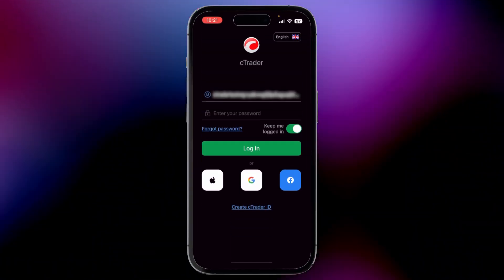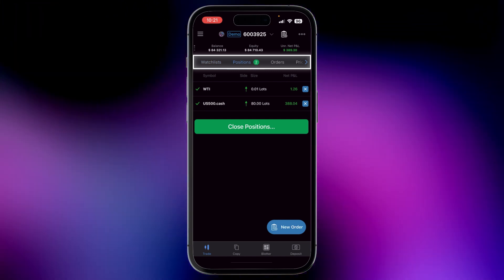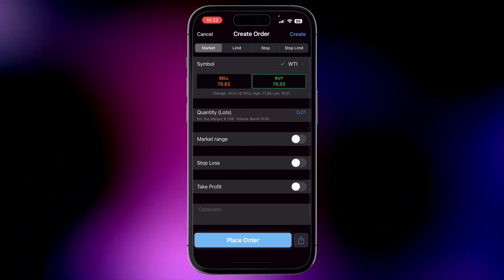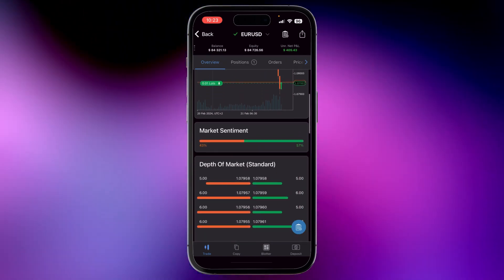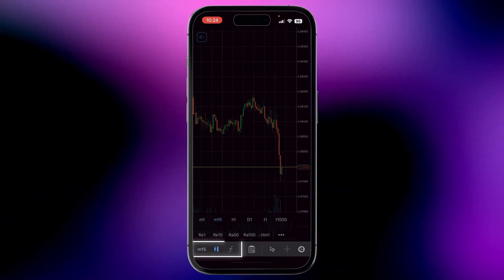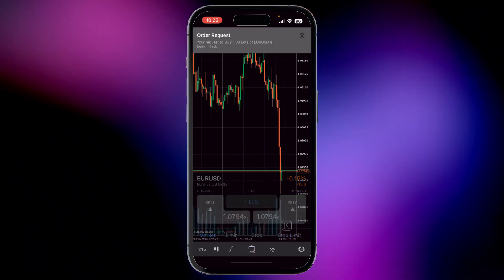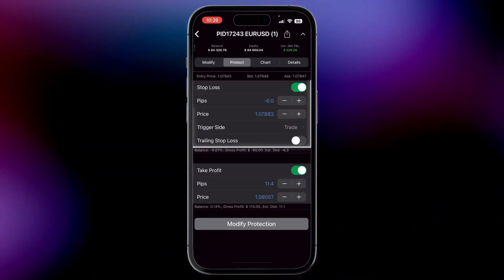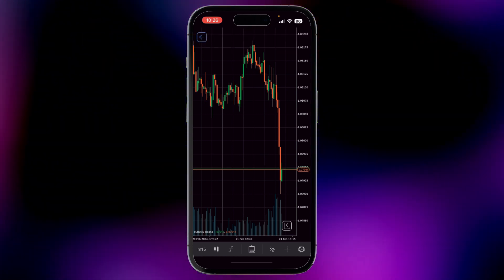How to use cTrader with True Forex Funds | Tips for Mobile| Tips & Tricks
Trade with ease on your smartphone whenever and wherever you like with cTrader!Take a closer look and get familiar with one of the safest platforms for prop trading!
Download cTrader for your Android smartphone or iPhone now!

Trade with True Forex Funds up to $400,000 and reach your potential in the world of Forex!

Seize the opportunity to secure funding! The question remains, will you take the leap?

Become our next trusted Funded Trader by going through our 2-Phase Evaluation Process.

About True Forex Funds
NEVER DEPEND ON A SMALL CAPITAL
We are a leading proprietary firm trusted by more than 60.000 traders since 2021 with  $25 million in payouts. Use our capital, trade, and earn, and we cover your losses!
See you in the market!

 WHY CHOOSE A PROP FIRM?
 Working with TFF will boost your trading career in many ways, providing industry-leading conditions for the best trading experience.
Trade your desired capital without risking your own:  our funded program offers the possibility to learn the know-how of the markets while providing unlimited trading possibilities!

SECRETS OF OUR BEST-FUNDED TRADERS' PAYOUTS
 Get inspired by others: learn from the bests and get insights into our most valuable traders' minds and their keys to success.

INSTANT ACCESS
Get your login credential within seconds of purchasing our program, empowering you to start your fruitful journey with TFF.

24/5 CUSTOMER SUPPORT AVAILABLE
 Our program is designed to provide the smoothest experience during your funded journey.
In case you have questions, our highly trained support team is always ready to assist you!

TFF's funded program is designed for everybody: whether you are a professional trader or just one step away from boosting our team of highly successful individuals.

Our 2-phased evaluation system is designed for everyone: providing the simplest possible rules gives you the freedom to enjoy your most comfortable trading experience in the proprietary trading world!